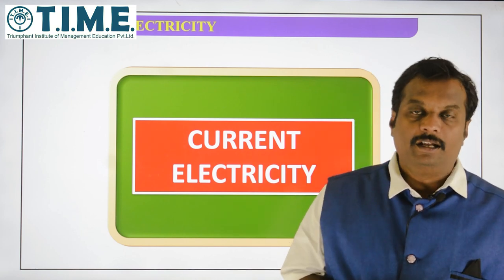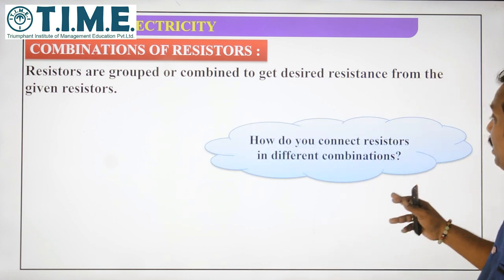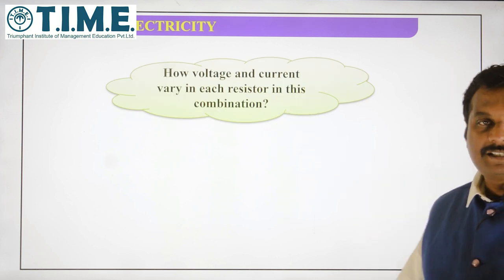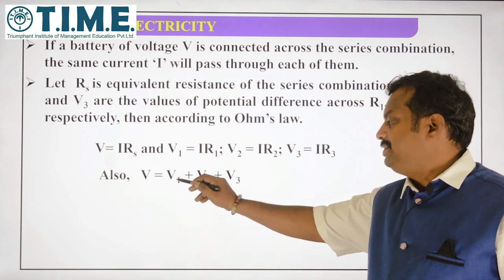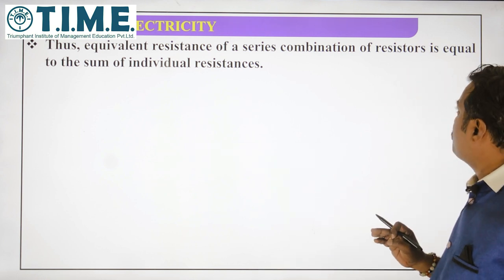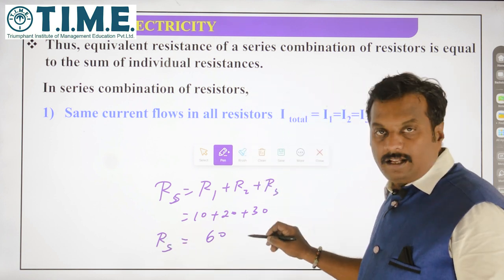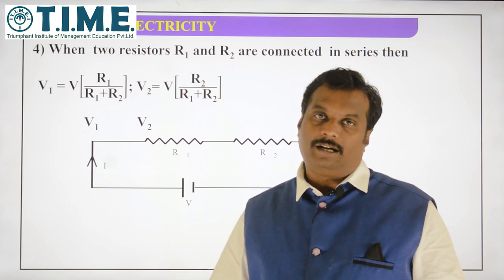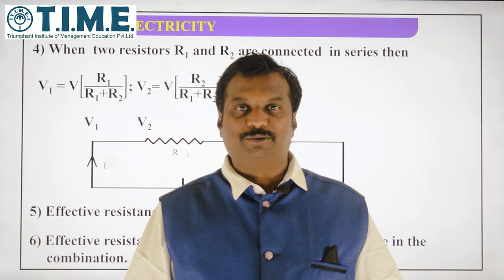PHYSICS- CURRENT ELECTRICITY - COMBINATIONS OF RESISTORS DETAILED CLASS FOR NEET & JEE ASPIRANTS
The journey to crack NEET is challenging, but it can become a manageable and enjoyable experience with the correct resources and direction. Our T.I.M.E SALEM Youtube Channel offer great content to help you succeed. watch T.I.M.E SALEM YouTube channel. a dedicated resource designed to be the best guide for neet preparation, expert guidance, and motivational support to students at every stage of their NEET journey.

Current Electricity detailed theory lectures followed by MCQs, popular problems etc:  Previous year NEET Question answers

Time institute salem
salem news

NEET coaching centre in Salem.
Best NEET coaching centre in Tamil Nadu.
NEET academy in Salem.
Salem NEET coaching centre.
Top 10 NEET coaching schools in Tamil Nadu.
JEE coaching centre in Salem.
Best NEET academy in Salem.
Salem best NEET coaching centre.
Top 10 NEET coaching centres in Salem.
Salem NEET academy.
Best JEE coaching centre in Salem.
Best NEET coaching school in Tamil Nadu.
NEET institute in Salem.
Best NEET academy in Tamil Nadu.
NEET coaching centre Salem.
Best NEET institute in Salem.
NEET academy Salem.
Best JEE coaching school in Tamil Nadu.
NEET coaching centres Salem.
Best coaching for NEET in Tamil Nadu.
Salem NEET coaching centre list.
Top 5 NEET coaching centre in Tamil Nadu.
JEE coaching centre near me.
Best school for NEET coaching in Tamil Nadu.
Top 10 NEET coaching centres in Tamil Nadu.
Best NEET coaching in Tamil Nadu.
Coaching center.
NEET coaching centre in Tamil Nadu.
NEET centre in Salem.
NEET best coaching centre in Tamil Nadu.
Best coaching centre for NEET in Tamil Nadu.

Best JEE coaching centre in Tamil Nadu.
Best NEET coaching in Salem.
NEET academy.
NEET coaching Salem.
Top NEET coaching centres in Tamil Nadu.
Top NEET academy in Tamil Nadu.
Top NEET coaching centres in Salem.
Best NEET institute in Tamil Nadu.
Best school for JEE in Tamil Nadu
NEET coaching centre
NEET coaching in Salem.
Tamil medium NEET coaching centre in Salem.
NEET coaching centres in Tamil Nadu.
Tamil Nadu best NEET coaching centr